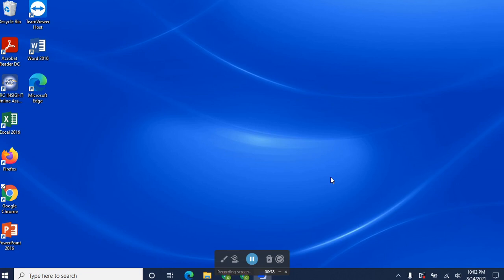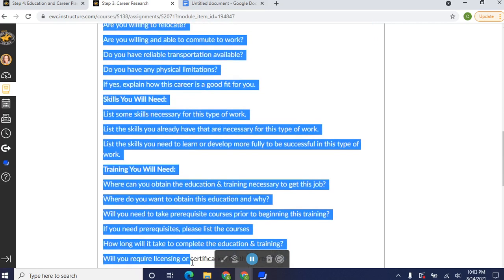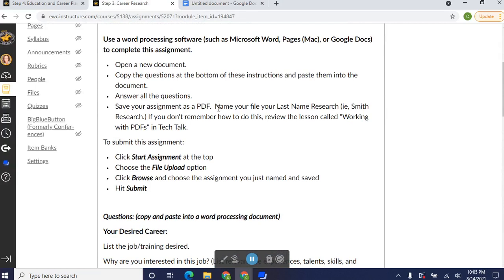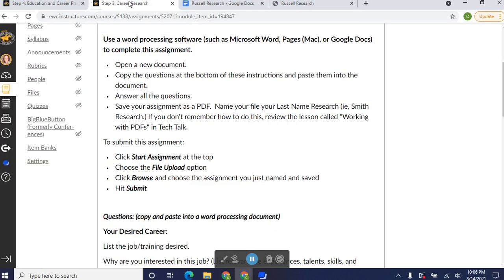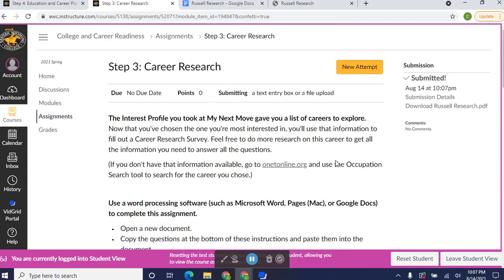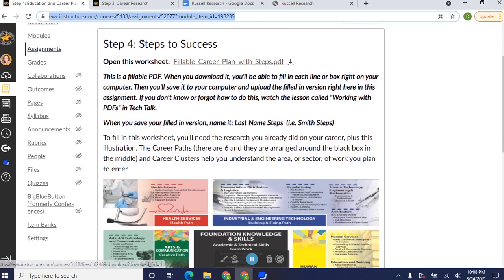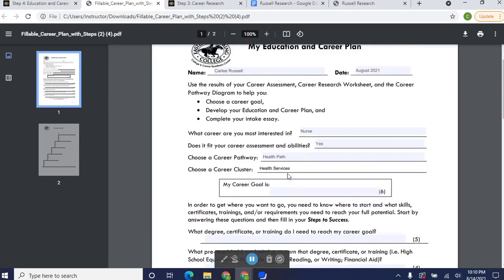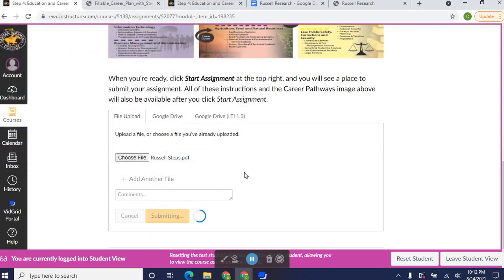Working with PDFs